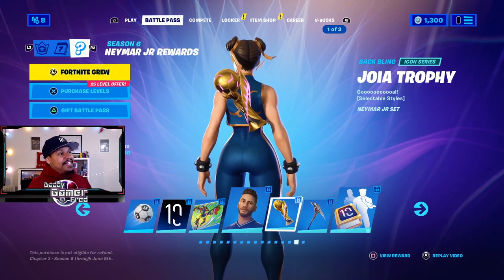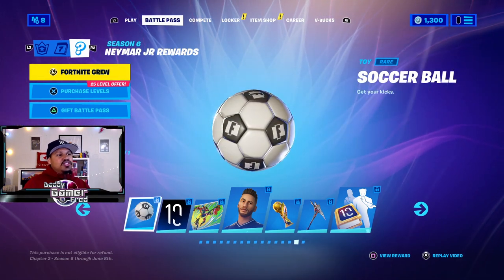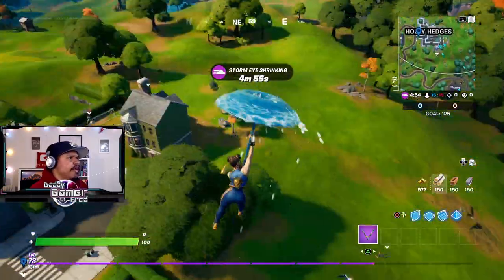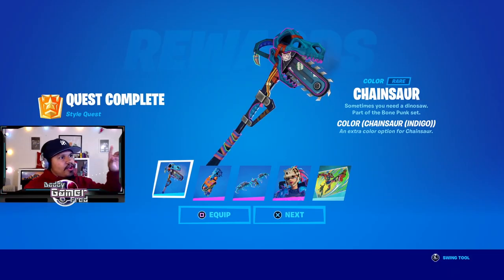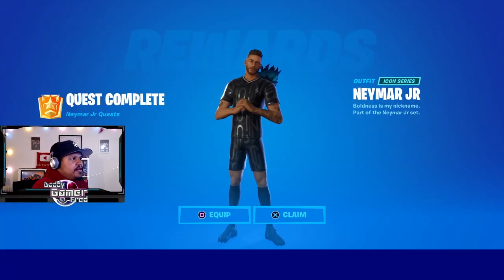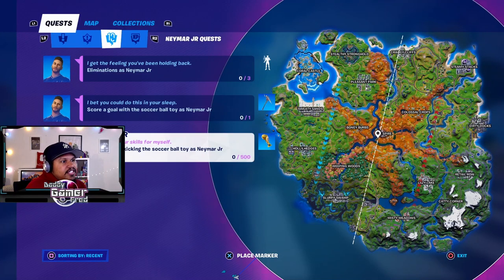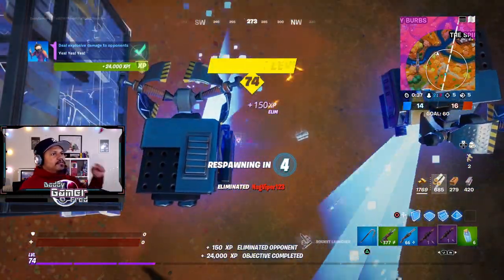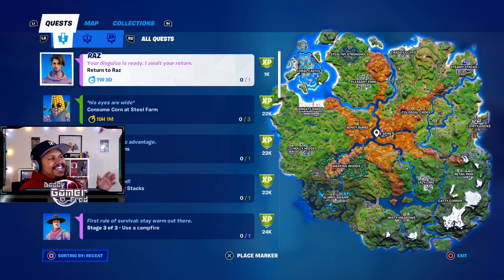How to UNLOCK Neymar Jr skin FAST! With PRIMAL FORMS, Backbling and Pickaxe EXPLAINED (Fortnite)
Chapters:
00:00 Intro

Nintendo Switch Friend Code : SW- 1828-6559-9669
PSN : DaddyGamerFred
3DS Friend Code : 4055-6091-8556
Pokèmon G0 Trainer Code : 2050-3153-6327